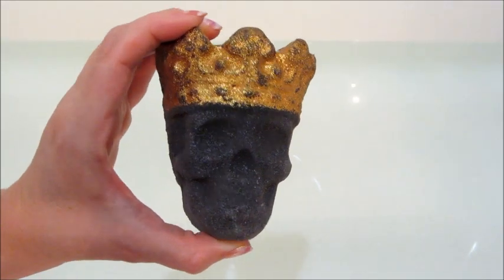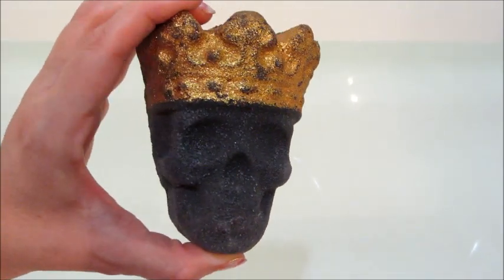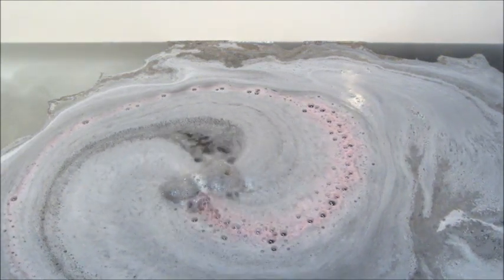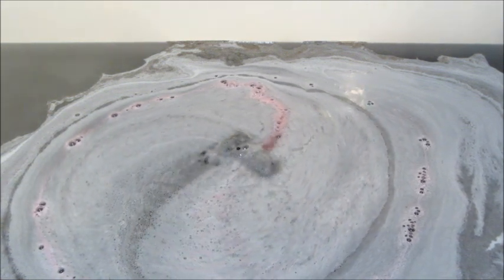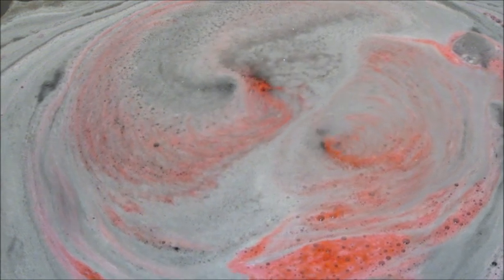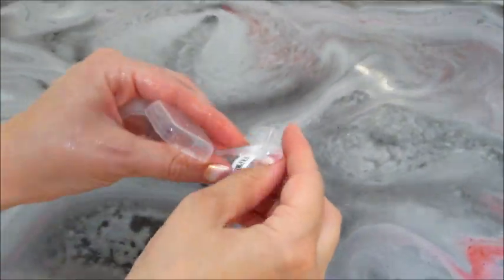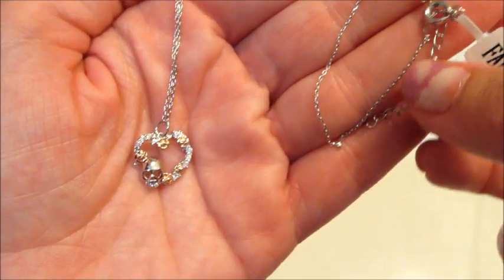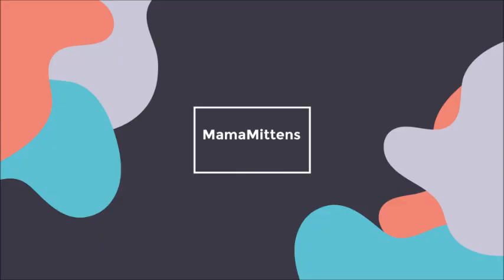Charmed Aroma Necklace Reveal - Skull Queen Bath Bomb DEMO!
Today’s ring reveal came from the Skull Queen Bath Bomb!

Jewelry
Find a skull necklace made of rhodium plated metal inside this jewel bath bomb!

Fragrance
Fragrance notes: A scent fit for a queen featuring notes of midnight dahlia, pink currant, and juicy plum.

Carefully place this Skull Queen Bath Bomb in your tub and enjoy the luxurious, shimmering jet black waters - the battle for the throne was deadly, now this queen needs some R&R.

All bath bombs are enriched with Shea Butter, Aloe and Epsom salts. These skin-loving ingredients help nourish and moisturize your skin.

How It Works:
Drop your bath bomb in the tub and enjoy the amazing fragrance and color swirling bath art. Once dissolved, reveal your jewel inside!

Bath Bomb Size
221 g / 7.8 oz

What’s on my nails? Painted Dawn